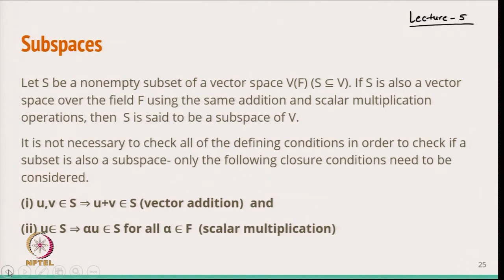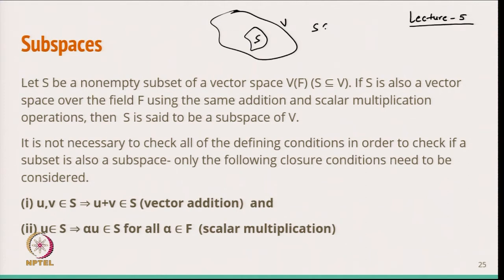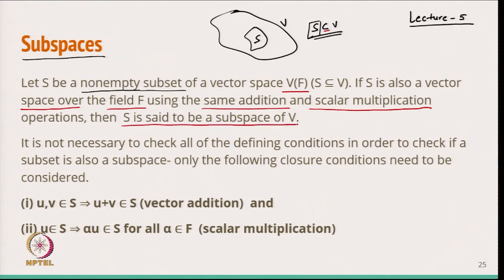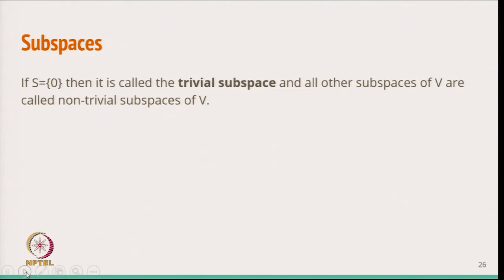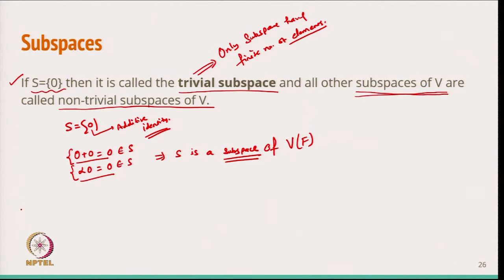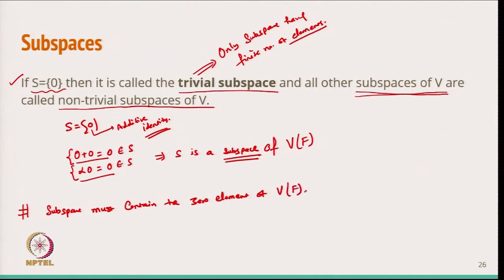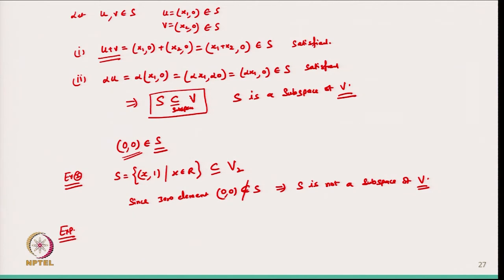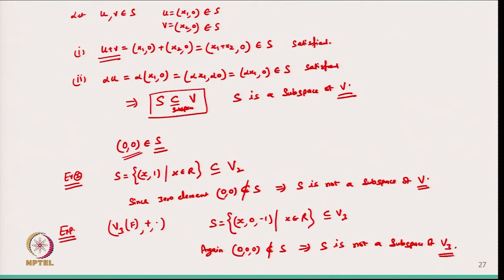Subspace of a Vector Space